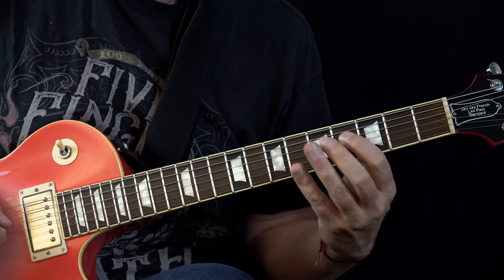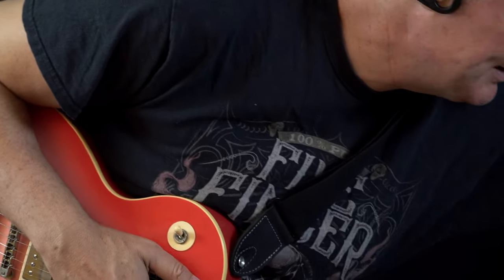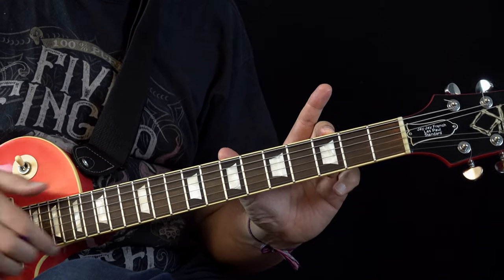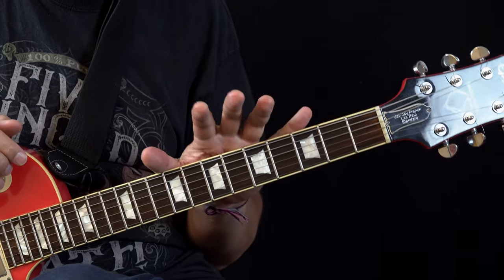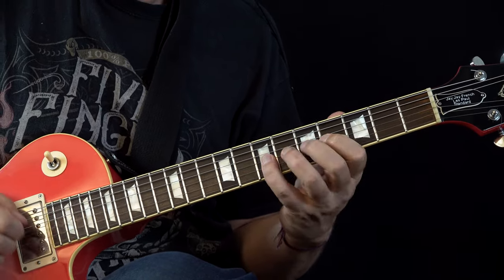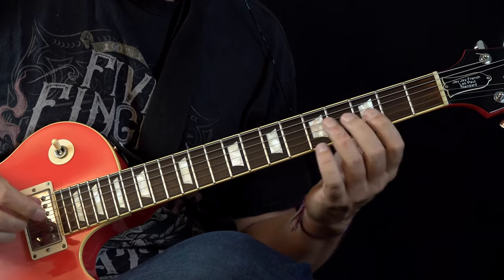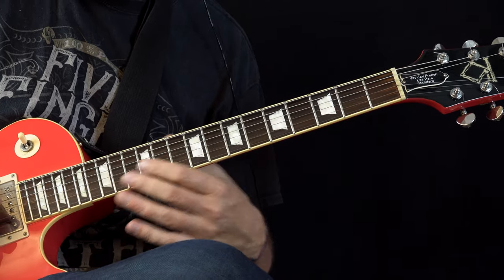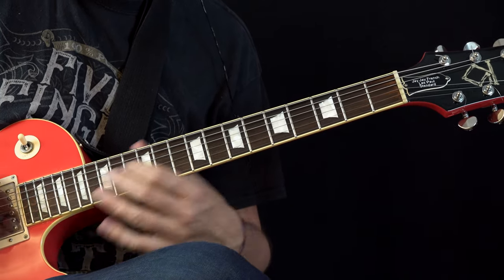Mack The Knife - Jazz Guitar Lesson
Here you can learn the song " Mack The Knife " for Jazz Guitar. I am referring to the famous live version of Ella Fitzgerald starting in the key of G and then moving up in the keys. I show you the main melody, how to play around the melody, how to improvise and how to really swing with your jazz guitar chops.

If you want to support the HPCrazy Guitar Academy with a donation